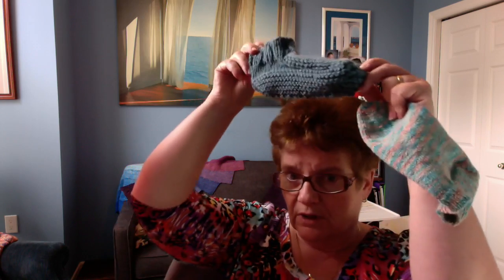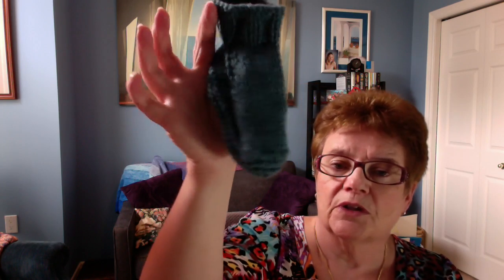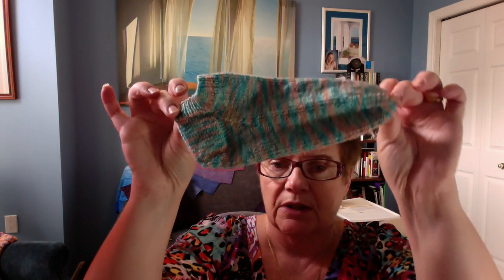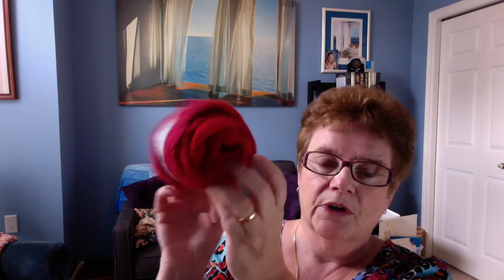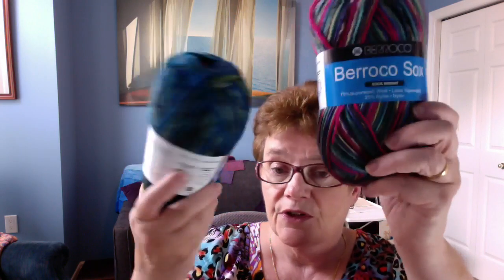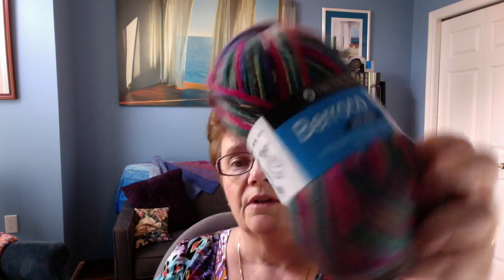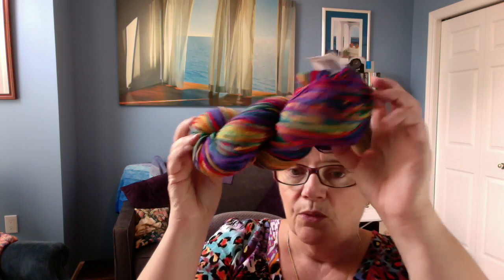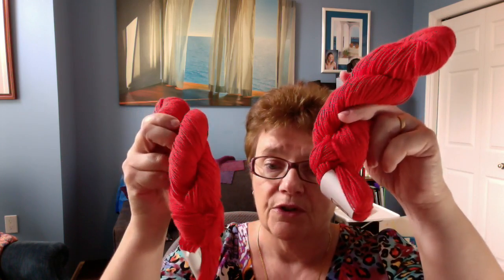Let's Hope The Slipper Stretches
The new iMovie is complicated.
Google The Cook Islands to see where Leesa and Chris and Vienna went.  I had to.
The word wasn't 'questionnaire', it was 'tag'.